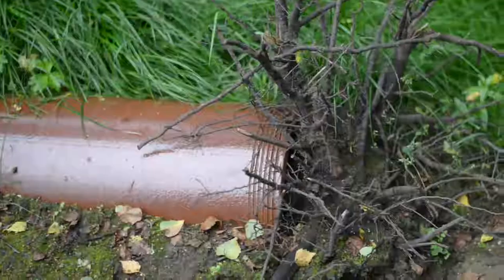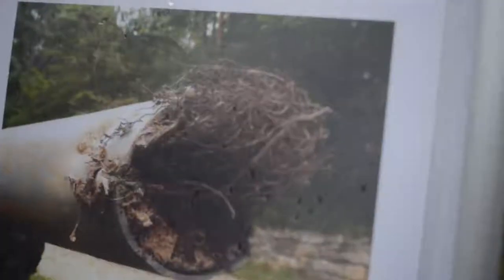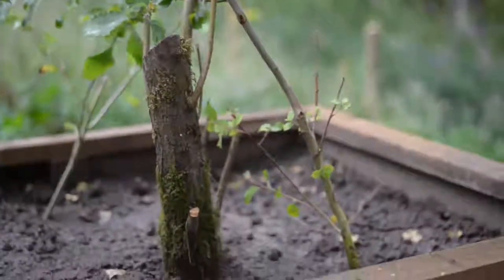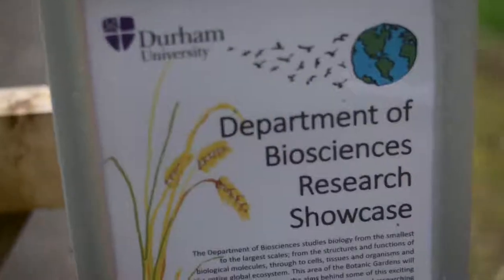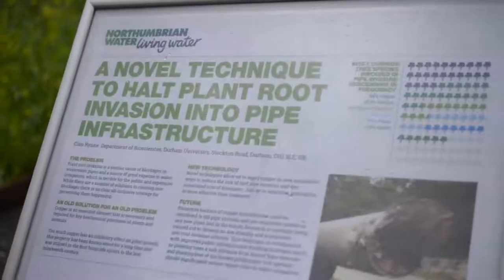Botanical Gardens Root Invasion showcase Aug 2019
Northumbrian Water, Durham University and Intelligent Gels have been working together to create an innovative new gel which will help to stop blockages caused by tree root invasion, and reduce the risk of flooding and pollution.